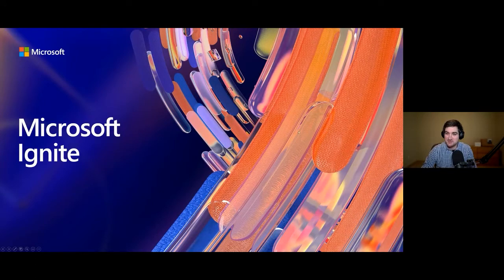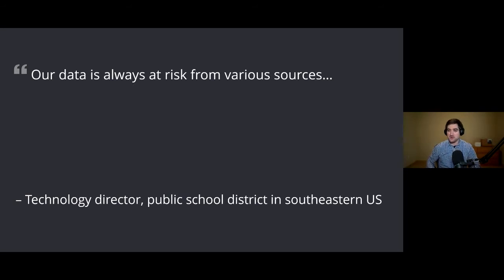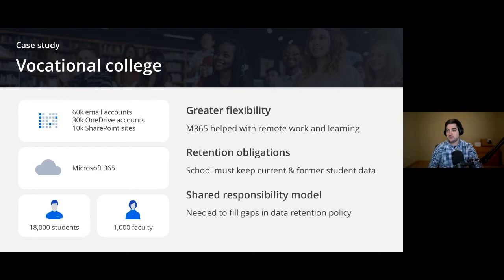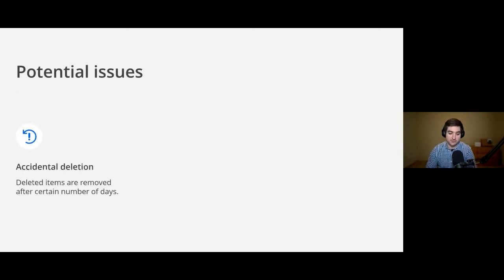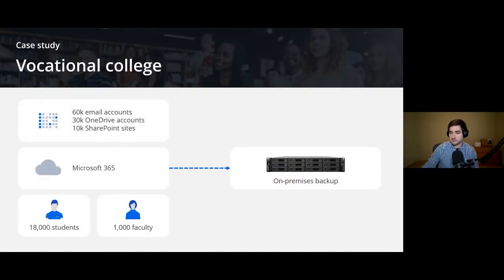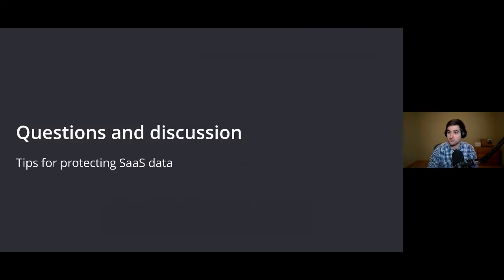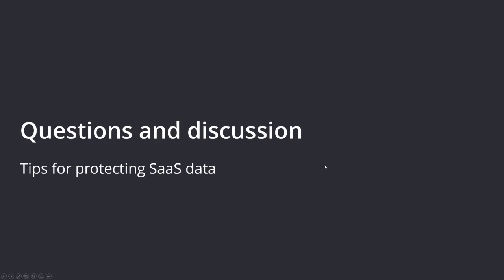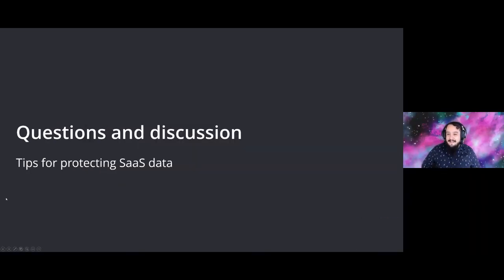Ask the Experts: Cloud Data Protection: Best Practices for Backup and Disaster | CONATE143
Do you know how often your data is being backed up? How long can you recover data from Microsoft? Is your business protected against data loss in Microsoft 365? Join the Synology session to find out more.